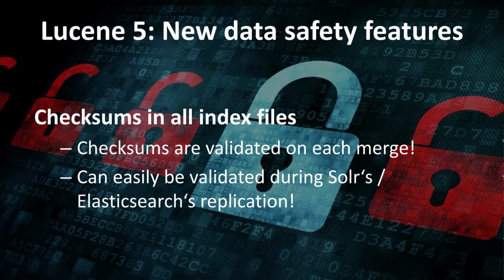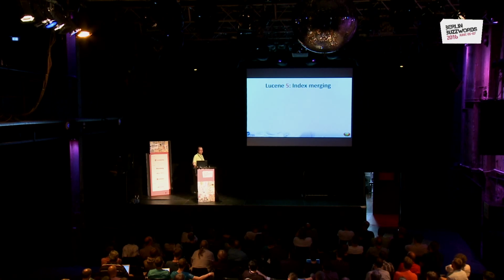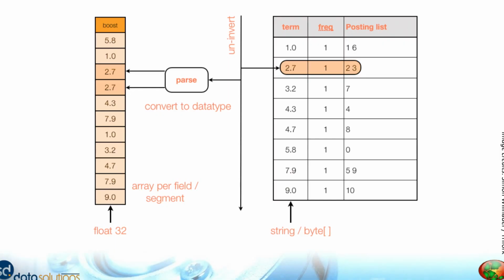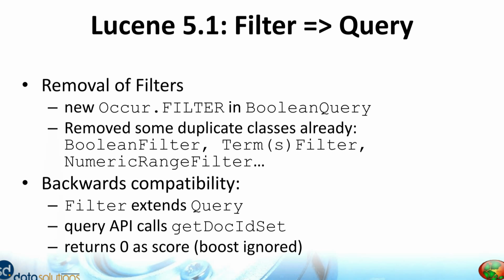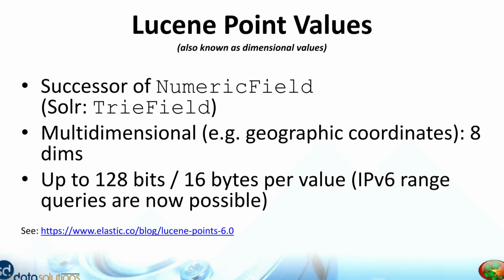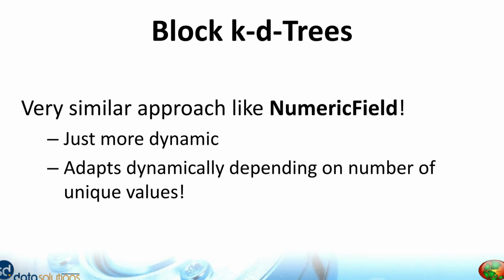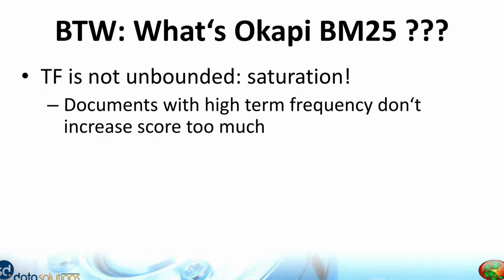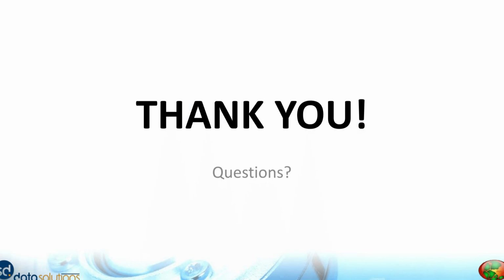Berlin Buzzwords 2016: Uwe Schindler - Apache Lucene 6: What's coming next?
At the beginning of the year 2016, the Apache Lucene team decided to focus on releasing Apache Lucene 6. Around Berlin Buzzwords, the new version will be available for testing.

This talk will present the new features that Lucene 6 will bring: A new data type called "points" (also known as dimensional values) and corresponding queries as faster, multidimensional replacement for NumericRangeQuery. It will also completely remove the concept of "filters" in favour of non-scoring queries. Last but not least, Lucene and Solr 6 will require Java 8 as minimum requirement.

This talk will also present the many new features in Apache Solr 6: It now understands an SQL dialect to do queries and aggregations. In combination with a brand new JDBC driver, one can query Solr using standard database tools.